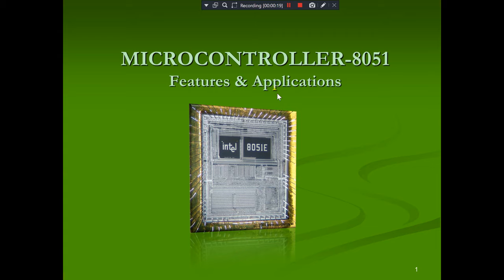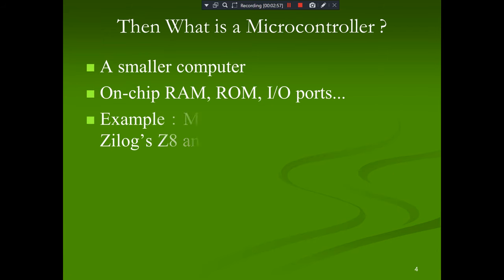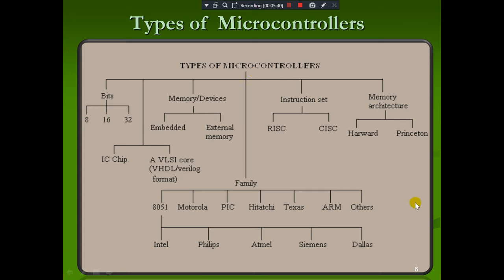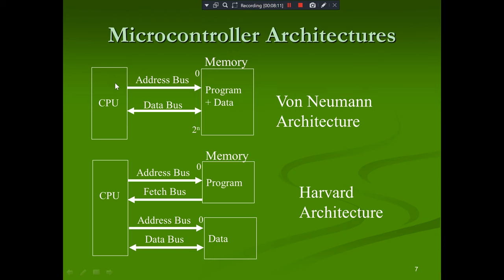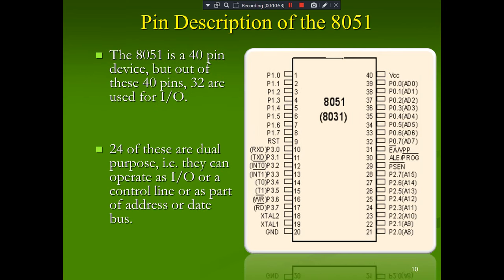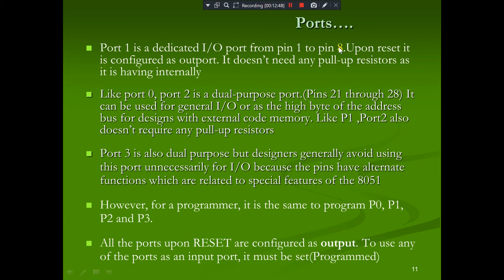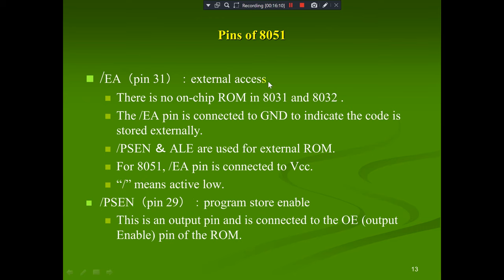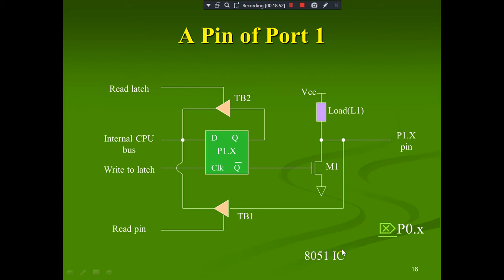MICROCONTROLLER- 18EC46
Microcontroller introduction, Block diagram, Pin description